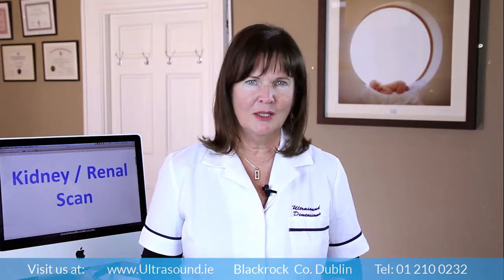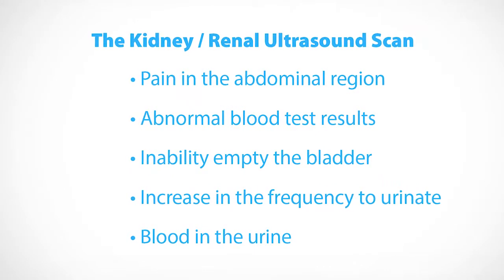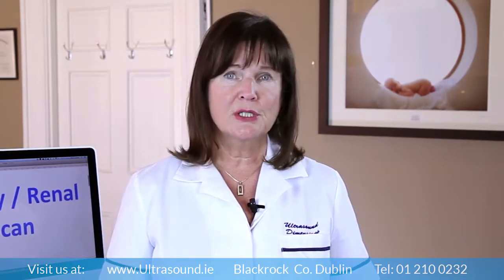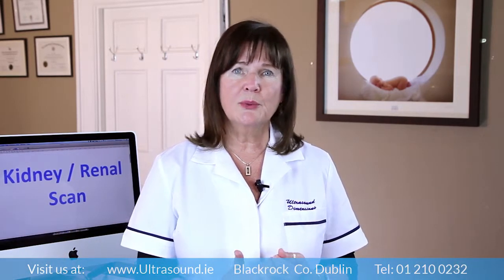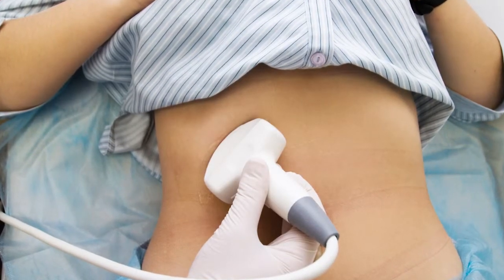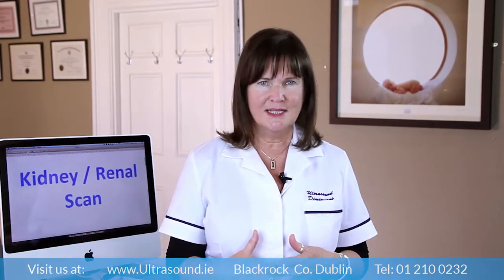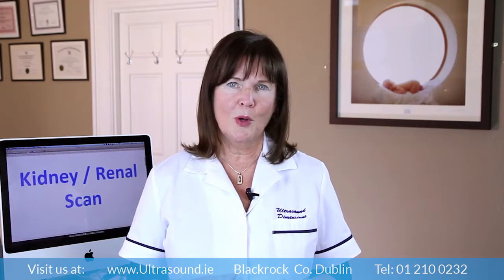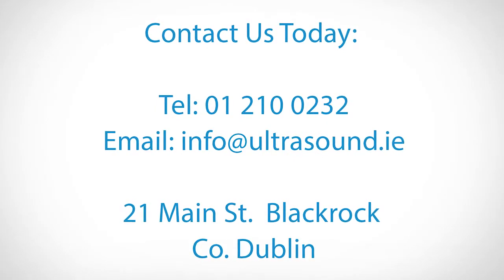The Kidney / Renal Ultrasound Scan Dublin